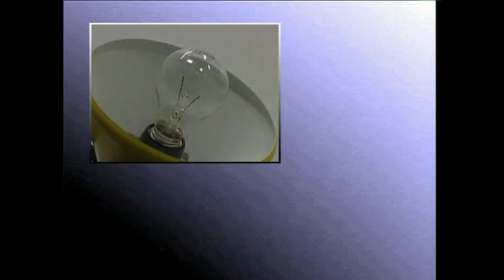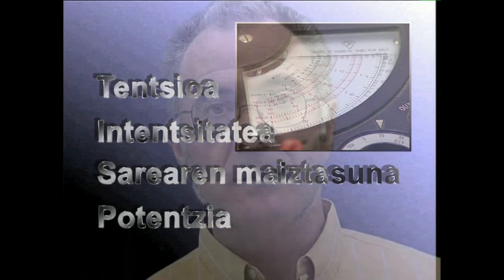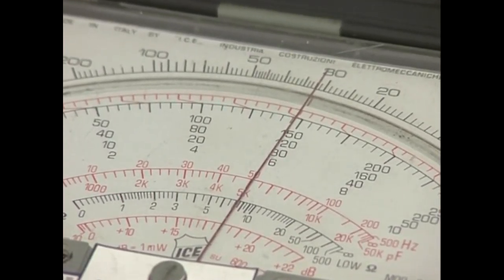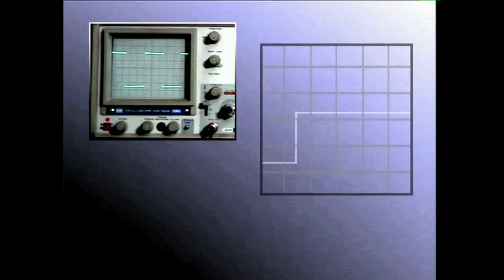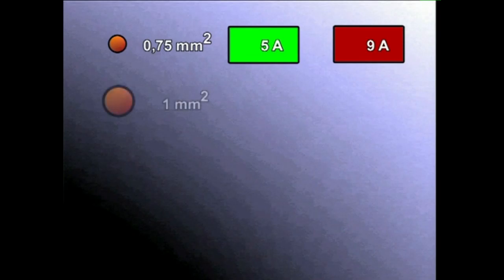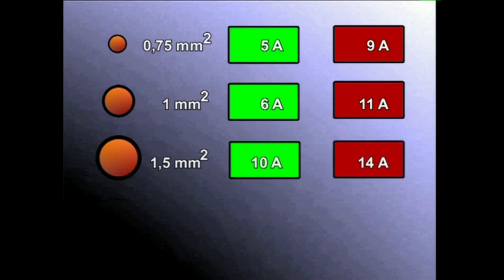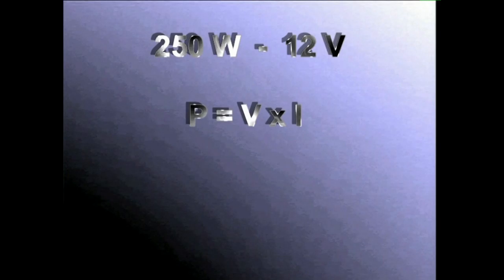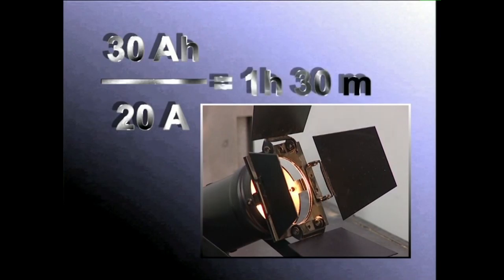ARGIA: Argiztatzeko oionarrizko tresneria -1- Elektrizitatea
Elektrizitatea zer den ikasiko ondoren argiztatzeko tresnak modu sortzailean nola erabili ikusiko dugu.
Irakasmaila: Batxilergoa
Jakintzagaia: Irudia
Ikusentzunezko hauek Hezkuntza, Unibertsitate eta Ikerkerketa Sailaren egokitasun aitormena daukate. 2006
Ikasmateriala egokiago lantzeko bisita gaitzazu webgunean: